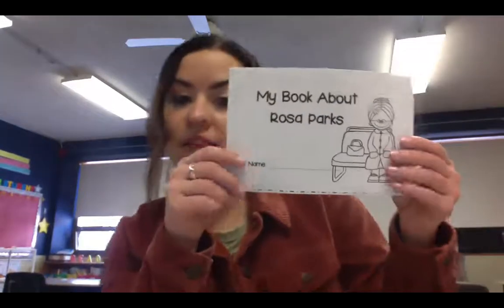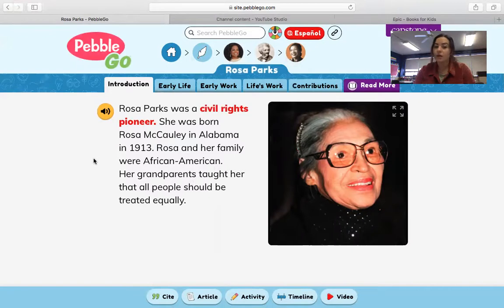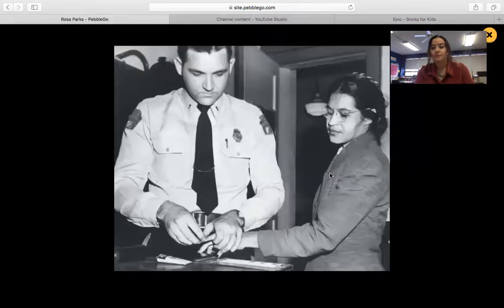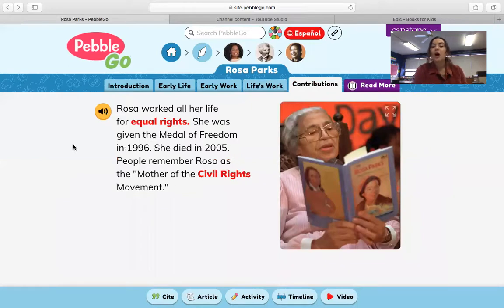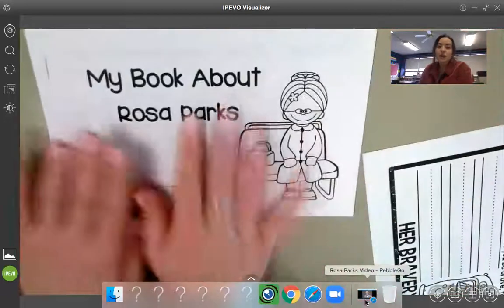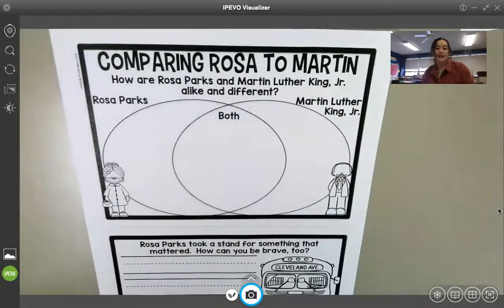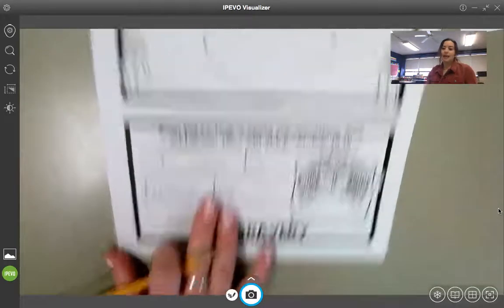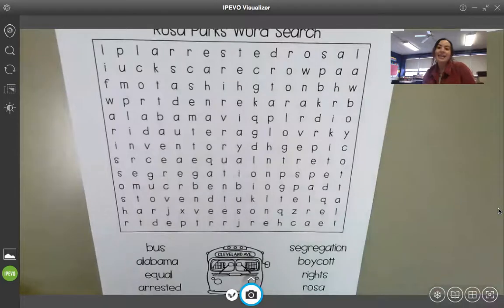ELA- Rosa Parks Day #1 for Feb. 24th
This is our ELA lesson for Wednesday, February 24th, 2021.